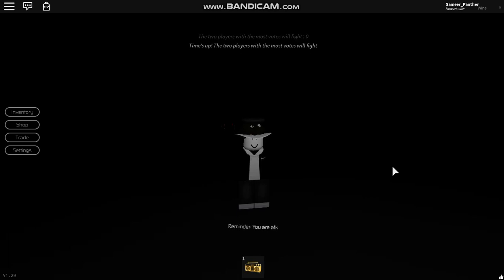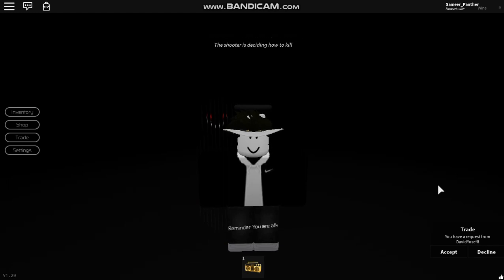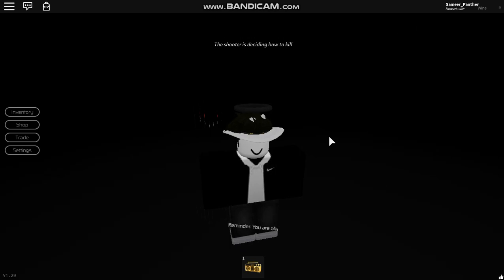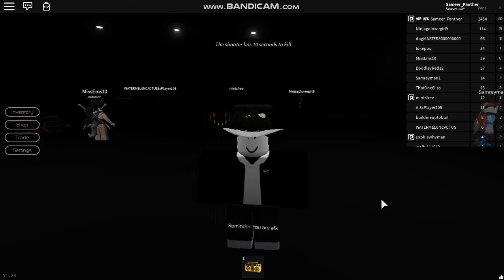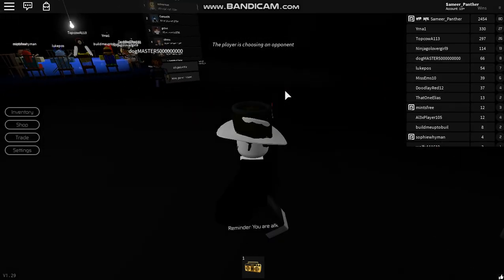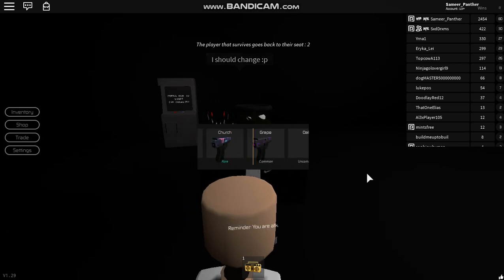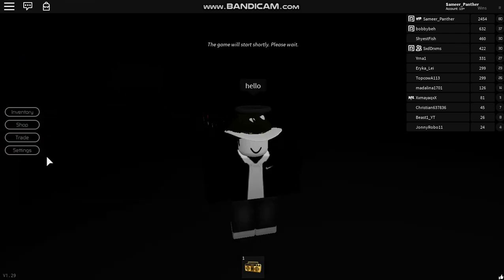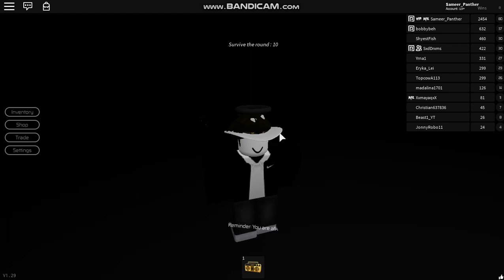How to be a pro in Breaking Point! (Tips and Tricks)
Hope everyone learnt something new! Make sure to like sub and comment if it helped you out!